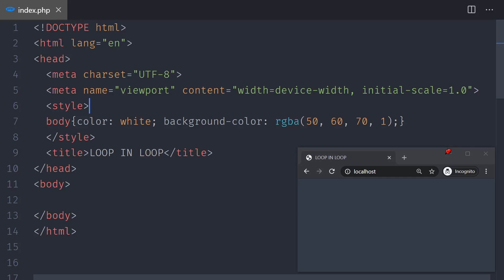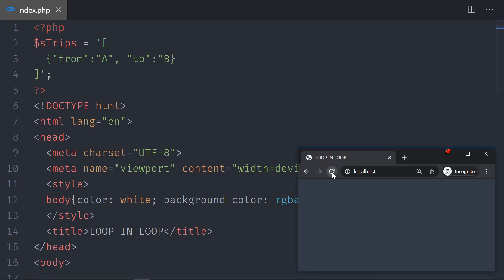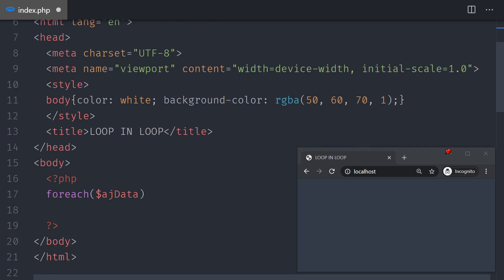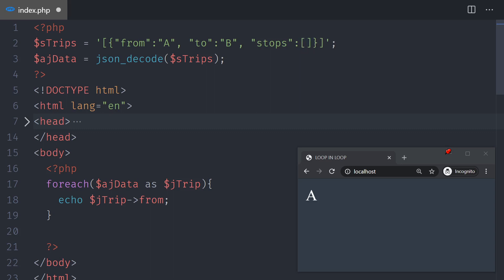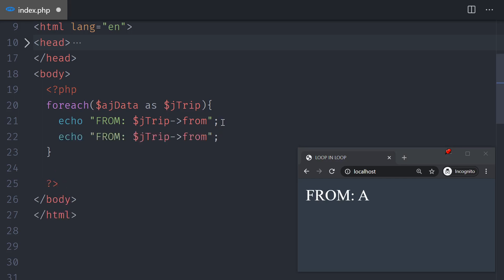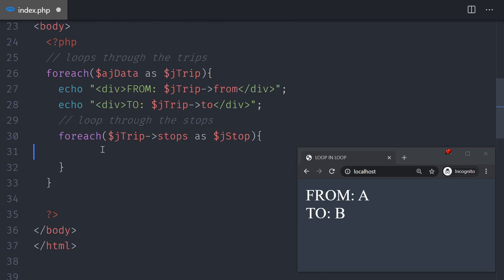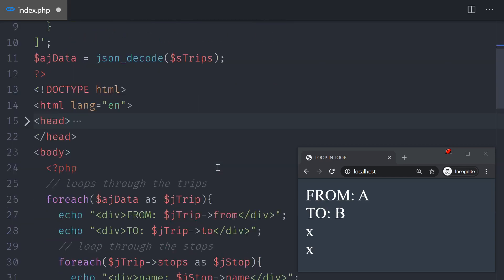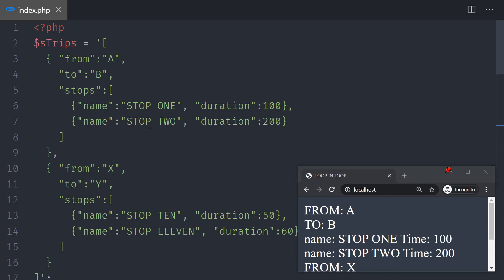Learn how to create loops in PHP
Create a loop in a loop using ARRAYS and JSON objects